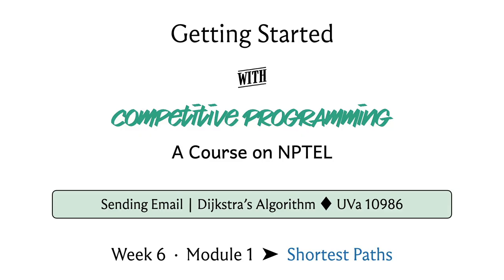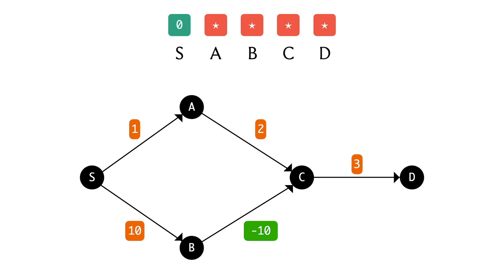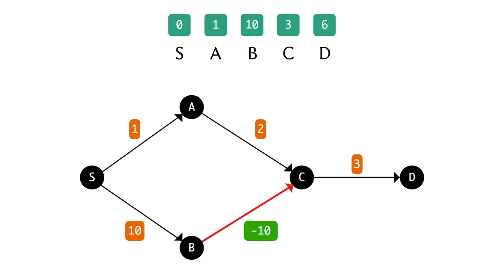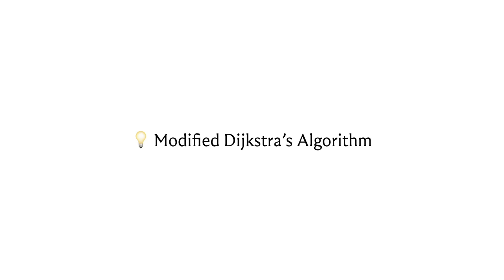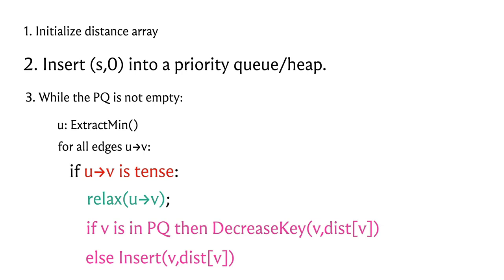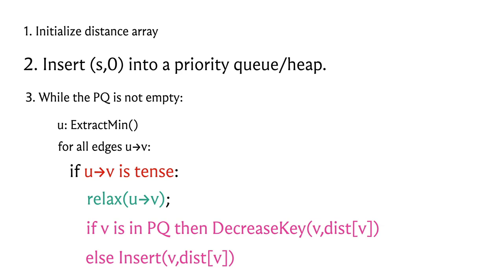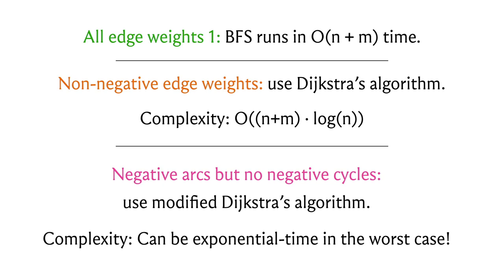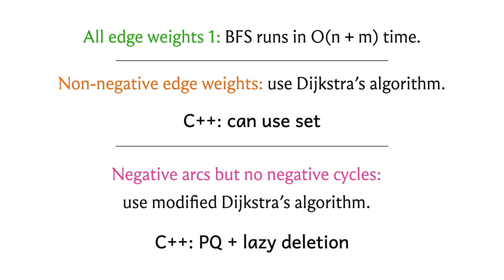mod06lec32 - SSSP and Modified Dijkstra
In this module, we introduce the shortest path problem, and specifically focus on the SSSP (i.e, single-source shortest path problem). We deal with the cases of uniform edge weights (via BFS), non-negative edge weights (via Dijkstra’s algorithm), negative edge weights with no negative cycles (via modified Dijkstra’s algorithm).

We implement Dijkstra’s algorithm in the context of a problem called Sending Email, which is available from here:

To examine the problem of printing shortest paths, you might want to practice with this Codeforces problem: